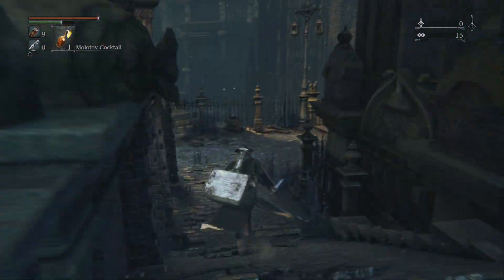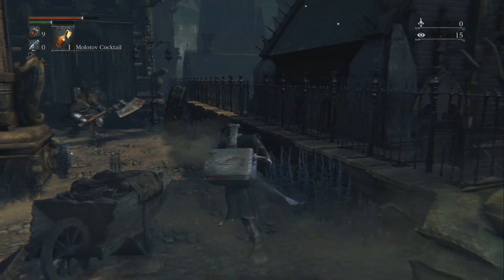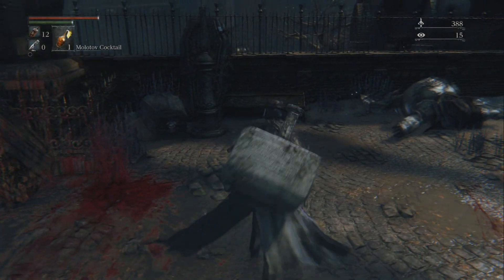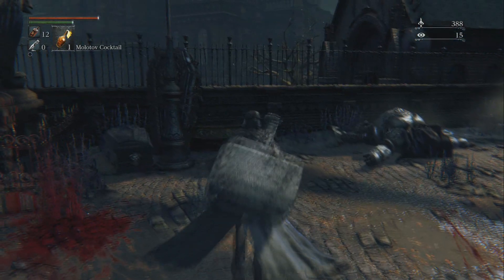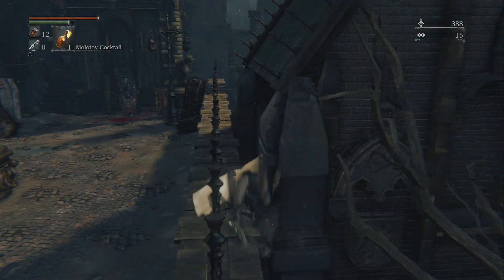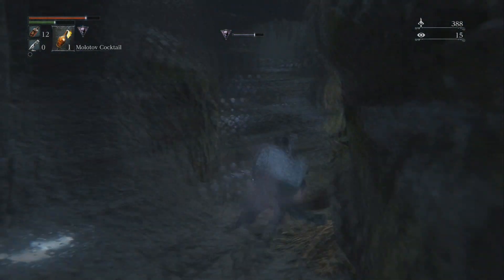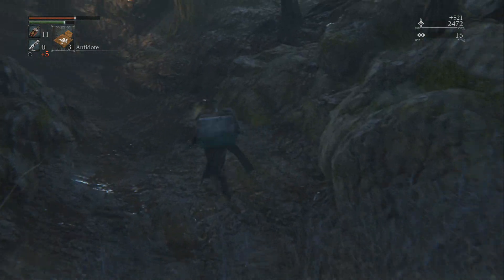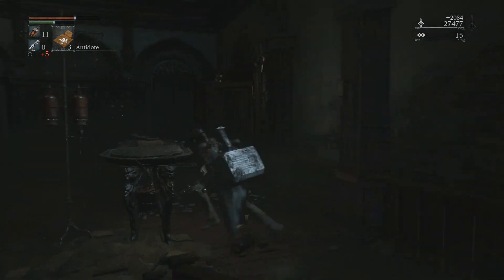Bloodborne Unlimited Blood Echoes - Bloodborne Blood Echo Glitch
Check Out No Scope Glasses

▬▬▬▬▬▬▬▬▬▬▬▬▬▬▬▬▬▬▬▬▬▬▬▬▬▬ஜ۩۞۩ஜ▬▬▬▬▬▬▬▬▬­▬▬▬▬▬▬▬▬▬▬▬▬▬▬▬▬

Hello There and Welcome To The Official Channel of MFK Clickz

I Upload Mainly Destiny Content that includes Destiny Glitches, Tip, Tricks, Engram Farming, Loot Chest Farming, How To Rank Up Fast Guides & Much More.

I would just like to Thank each and everyone of you that drop by to watch my Content.

Outro -Let Me Be Me - Hoodie Allen